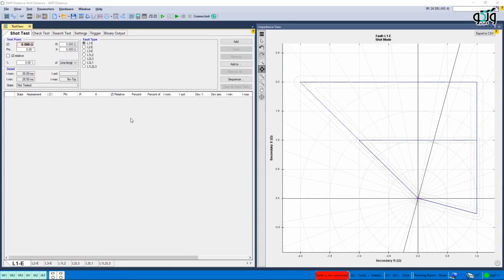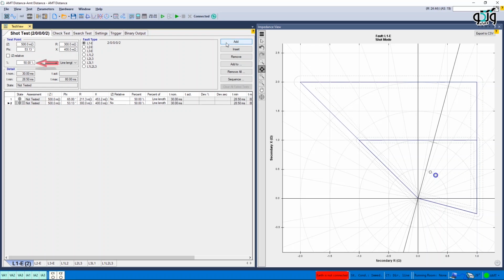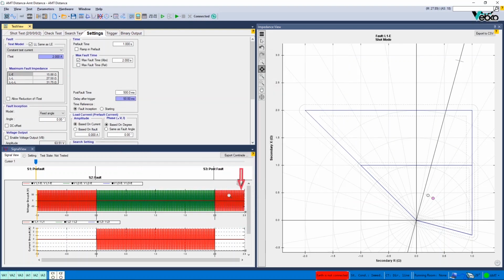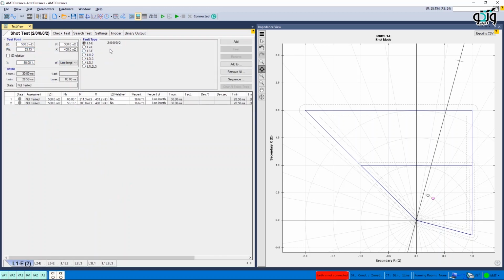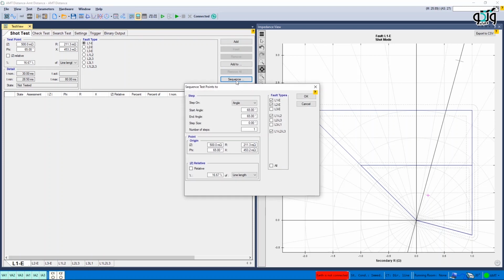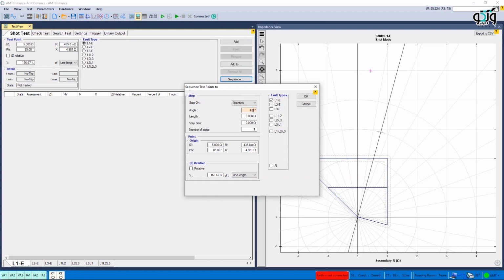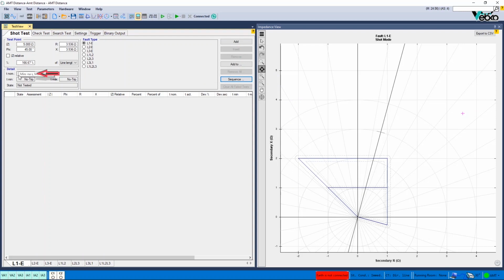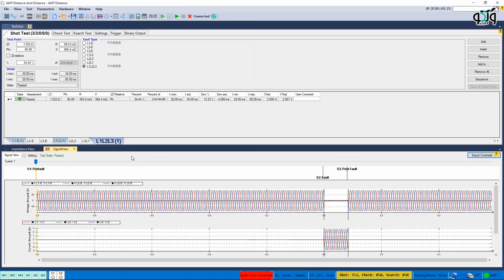"Test View" tab, Part1 | RELAY TESTER | ELECTRICAL ENGINEER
As mentioned before, one of the windows of “Distance” room is “Test View”.
This window consists of 6 tabs of “Shot Test”, “Check Test”, “Search Test”, “Setting”, “Trigger” and “Binary Output”...